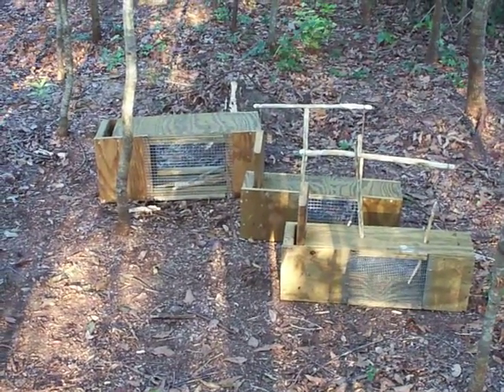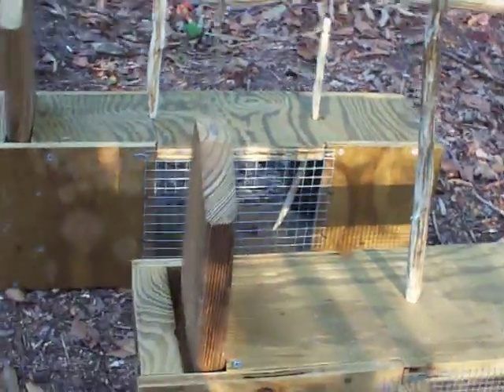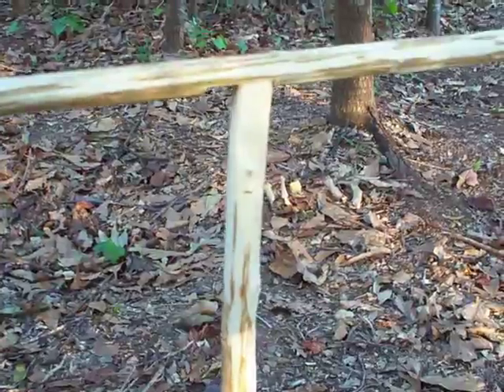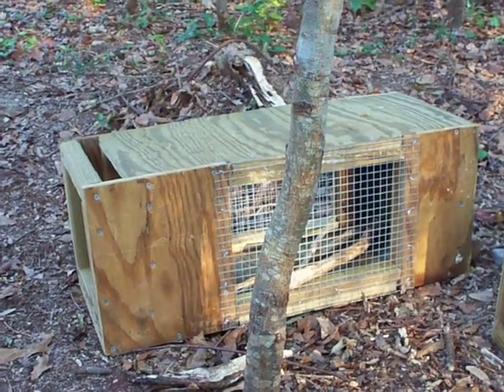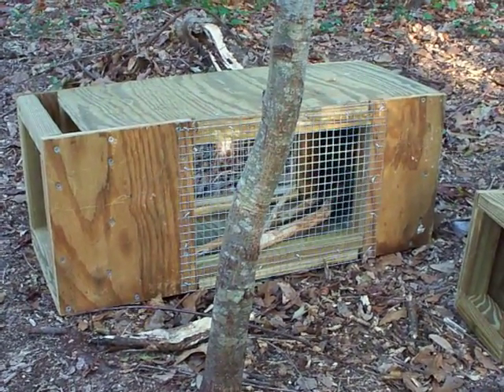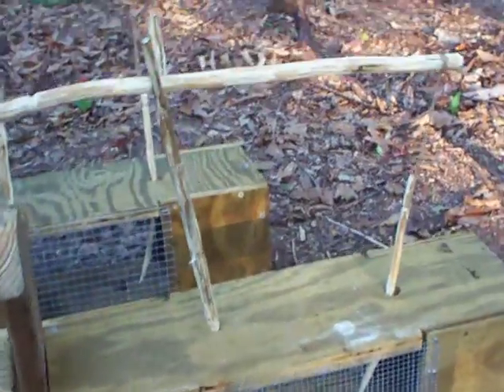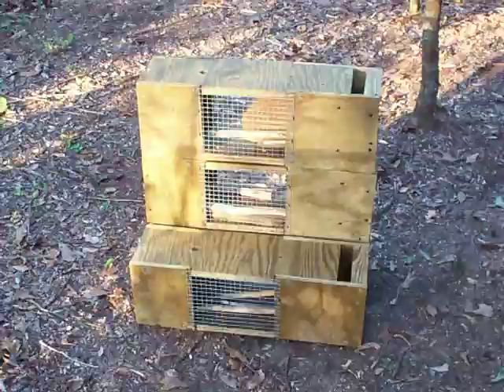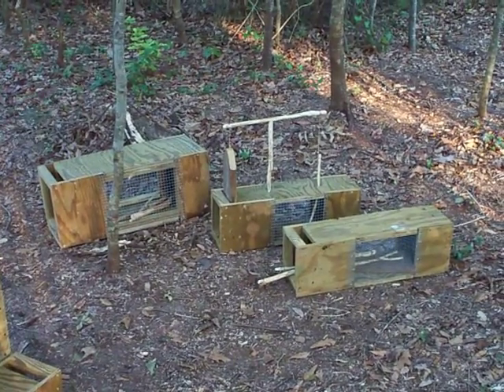Wooden Homemade Box Trap Part 1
Things that you need to consider before starting to build your homade box trap.  Style, Size, and Materials.